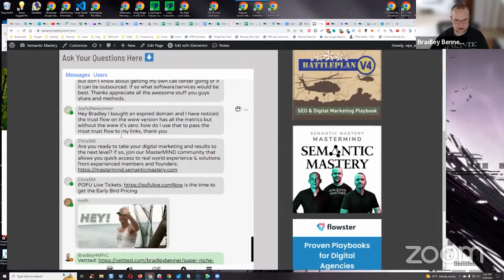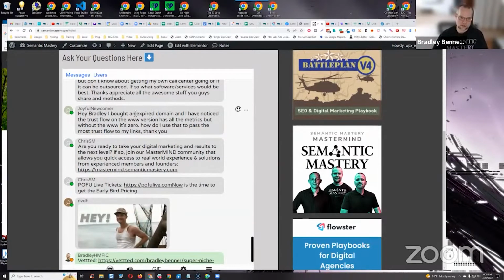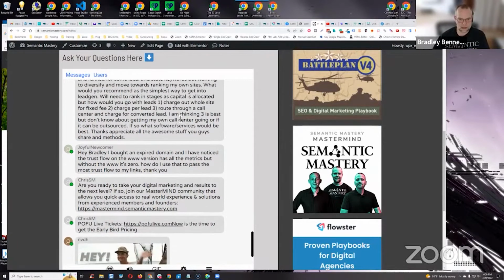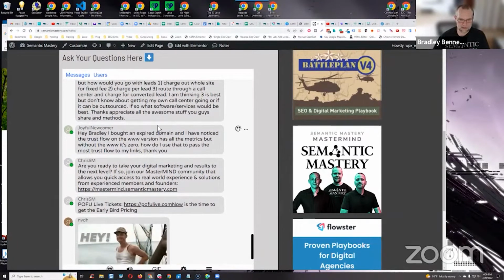How Do You Pass The Most Trust Flow To All Versions Of Your Domain?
Buying expired domains with the correct topical trust flow category and rebuilding them is what we’ve found to work best for link building.

But sometimes when you check the metrics in Majestic some versions of the domain might have more trust flow than others.

In that case, you want to make the site version with the best topical trust flow the primary URL by setting a canonical in the HTML header.

You can also add a .htaccess file but that will depend on your hosting provider.

In episode 401 of our weekly Hump Day Hangouts, one viewer asked how to pass the most trust flow to all versions of your domain.

The exact question was:

Hey Bradley I bought an expired domain and I have noticed the trust flow on the www version has all the metrics but without the www it's zero. how do I use that to pass the most trust flow to my links, thank you